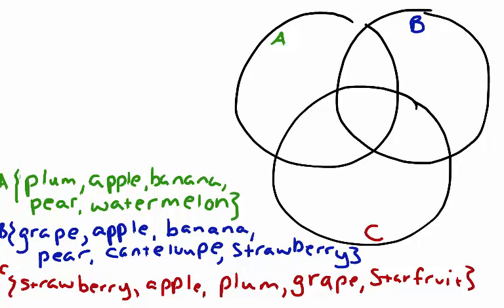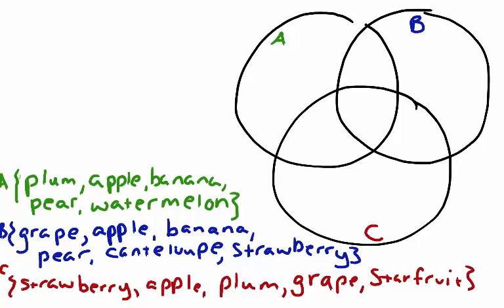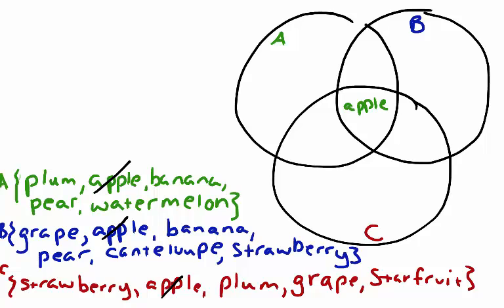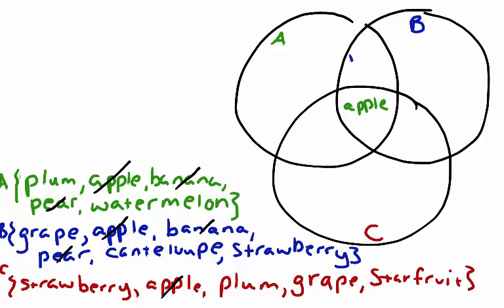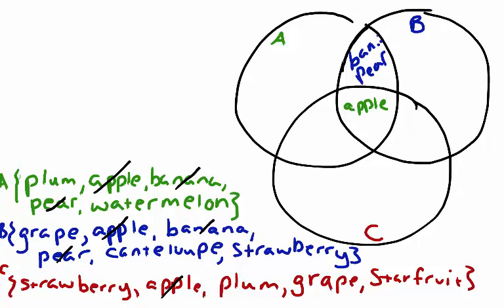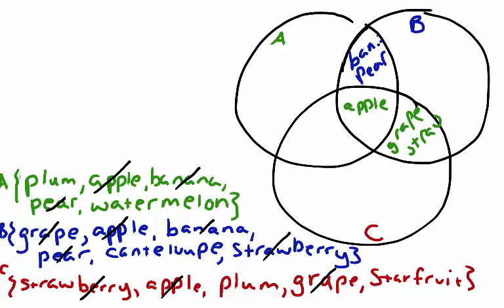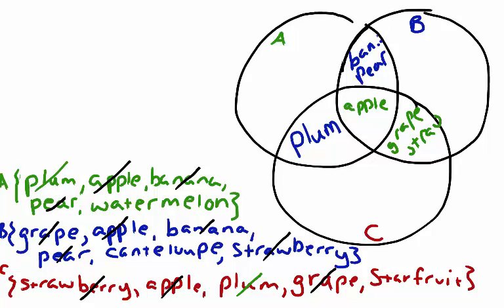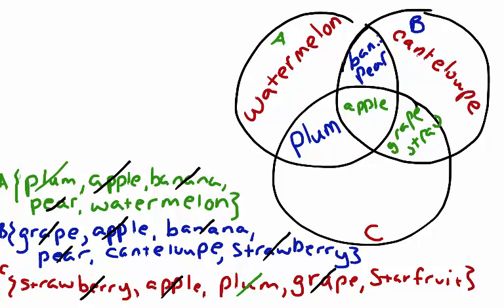Constructing A Venn Diagram